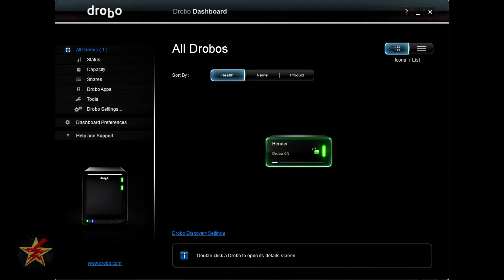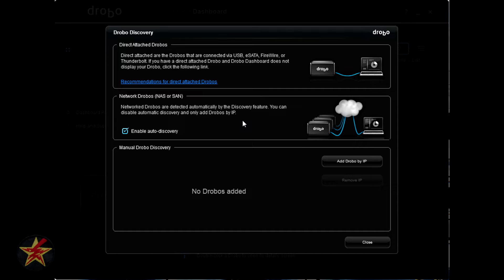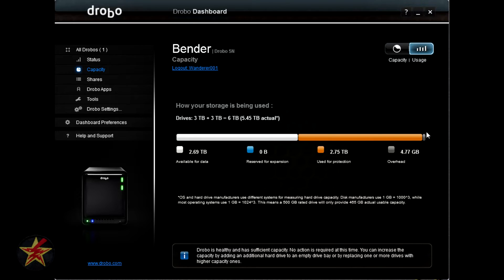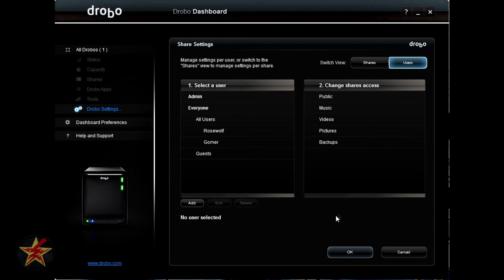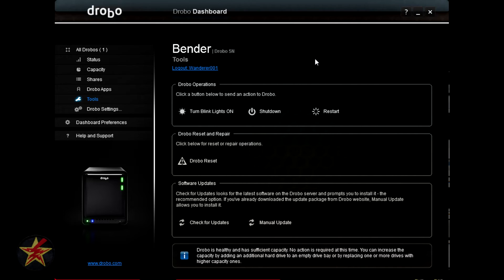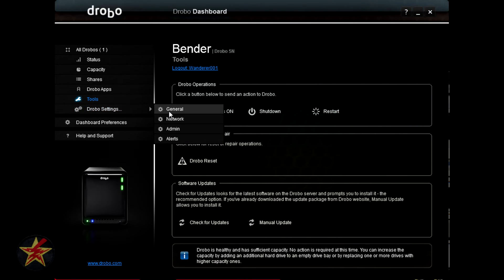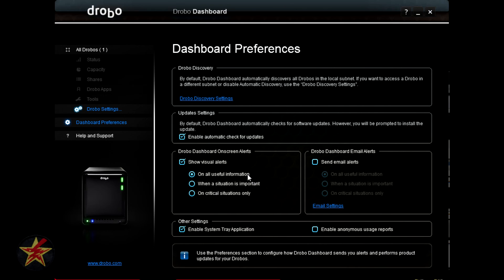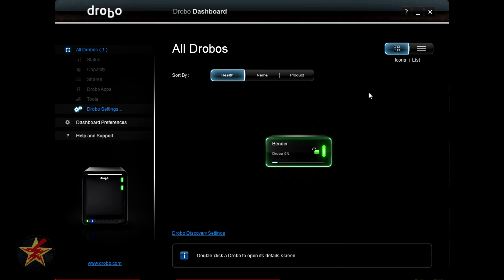Drobo Dashboard in depth Review & walk through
This is an in depth look at and walk through of the Drobo Dashboard as used for the Drobo 5N.  In this video I take you through each and every screen you can go through on the Drobo Dashboard.  The idea behind this video is to help you navigate your Drobo Dashboard and help you understand it.

Tech Specs:
Width: 5.9 in (150.3 mm)
Height: 7.3 in (185.4 mm)
Depth: 10.3 in (262.3 mm)
Weight: 8.5 lb (without hard drives, power supply, or packaging)

Operating System Support
Mac OS X 10.7 or higher
Windows 8/8.1 32 and 64 bit
Windows 7 SP1 32 and 64 bit

Capacity
Up to five (5) 3.5″ SATA II / III hard disk drives or solid state drives (sold separately) and one (1) mSATA solid state drive (sold separately)
Drives of mixed capacity, spindle speed, and/or cache can be used. No carriers or tools required. Click here for drive recommendations
Expandable by adding drives or hot-swapping drives with larger ones. Use the 5-bay Capacity Calculator to estimate available storage in various configurations

Power and Cooling
External Power Supply: AC Input -- 100-240VAC~2A, 50-60Hz; DC Output -- 12V, 12.5A, 150W max
Single, fixed, variable speed cooling fan

Misc.